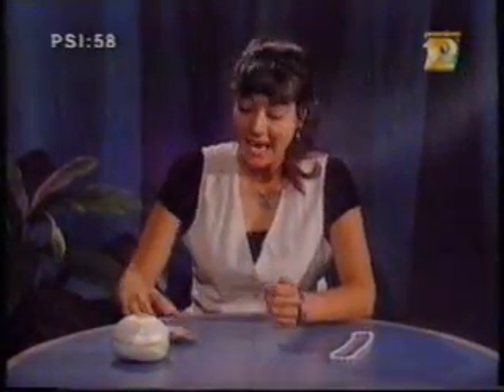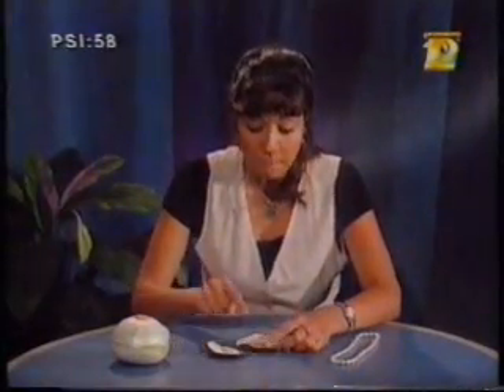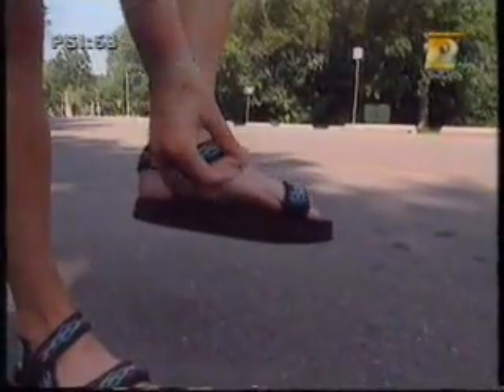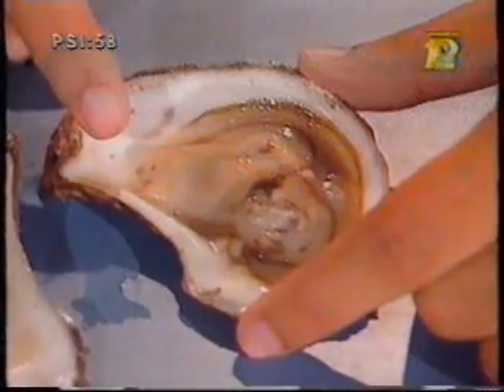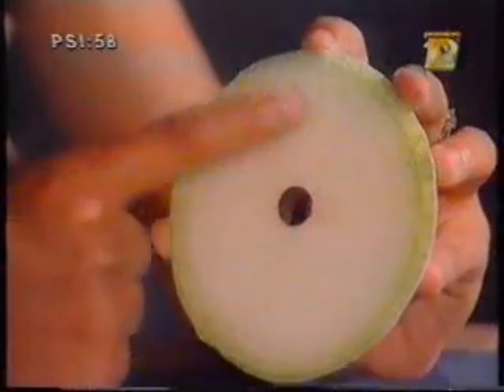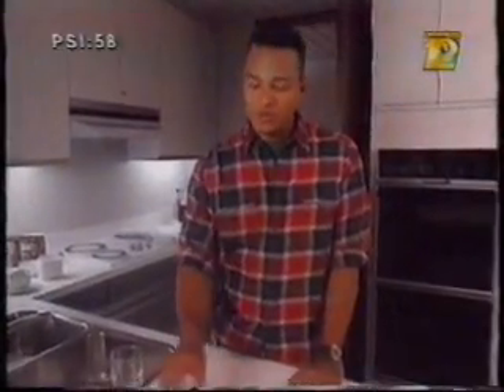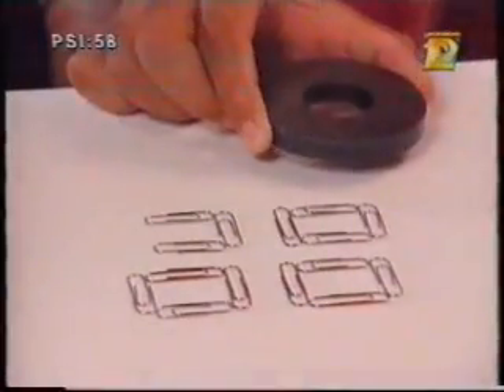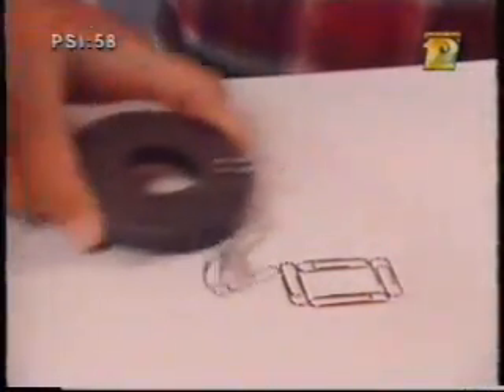Inquiring Minds : How natural pearls are formed and Why salt is added to snow to thin it??!!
Inquiring Minds started out as an award-winning television series on TVOntario.
Three intrepid hosts (Mike Kinney, Persis Golwala, and Chris Robinson) sought
the answers to many of life's most puzzling questions, like:

Why is the sky blue?
How does a bulletproof vest stop a bullet?
Why do men have nipples?

The show is no longer being made, but Inquiring Minds "fever" continues. With 43 episodes seen in more than 38 countries around the world, you're bound to catch it on the tube at some point.

Written by Anonymous

Plot Summary | Add Synopsis